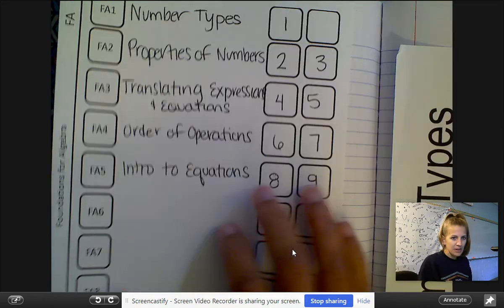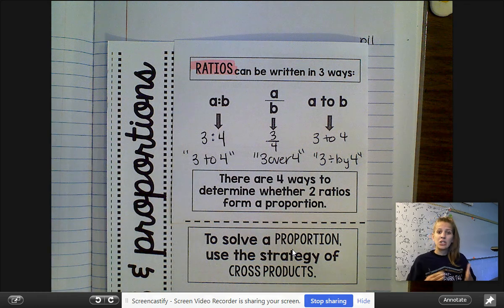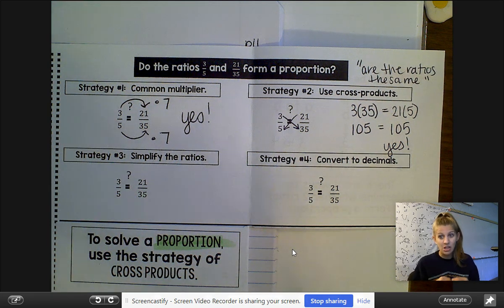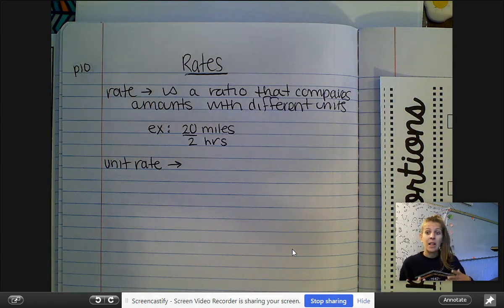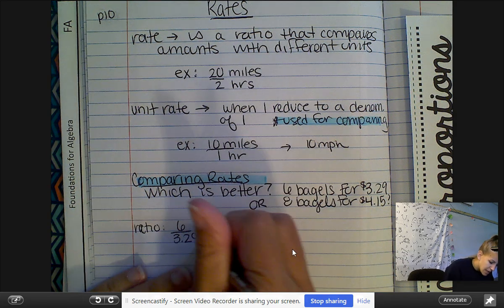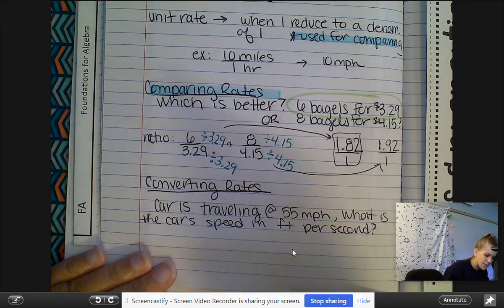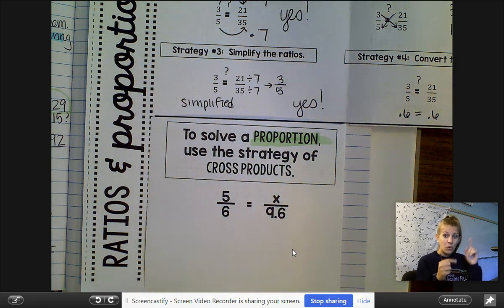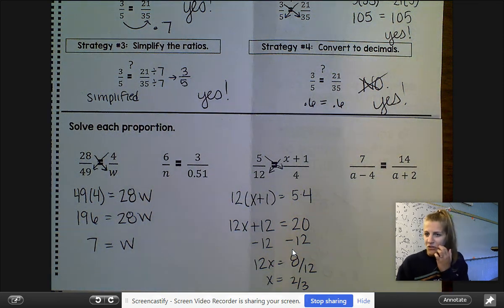Rates, Ratios, and Proportions